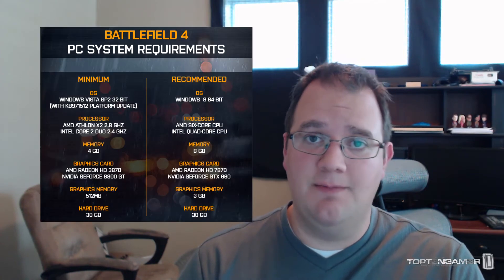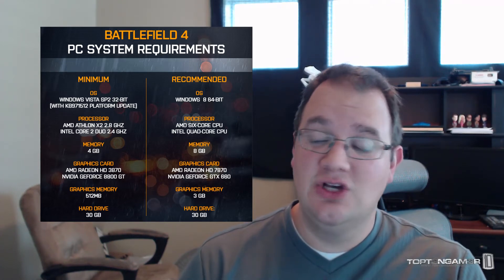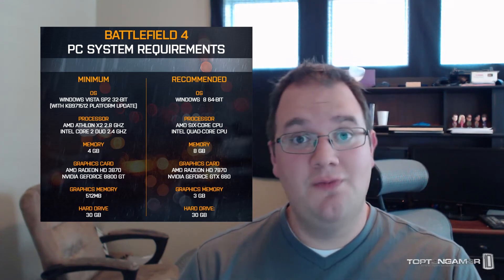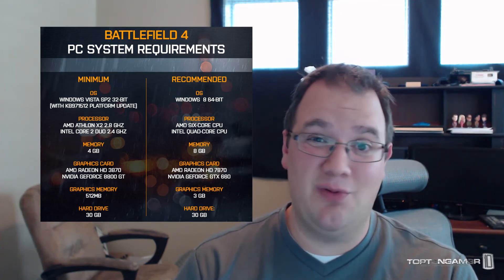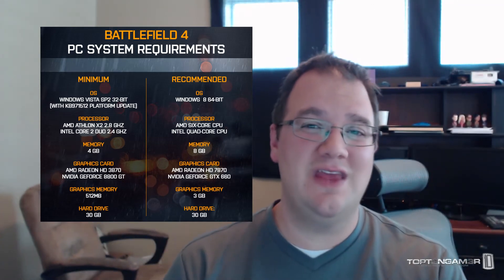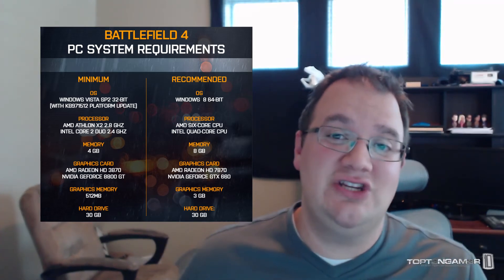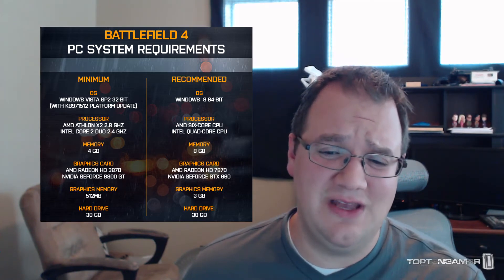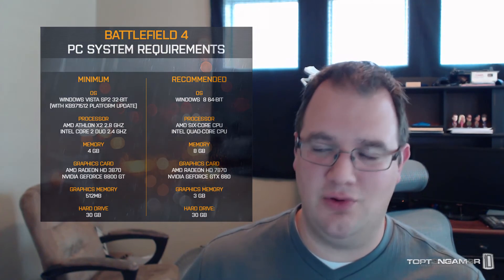BF4 Official System Requirements and Battlefield 4 Graphics Card Thoughts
Write-Up
Compares the GTX 760, HD 7950, GTX 660, HD 7870, and more.
BF4 Twitter Confirmation for Official System Requirements